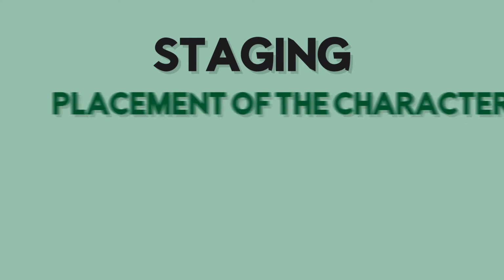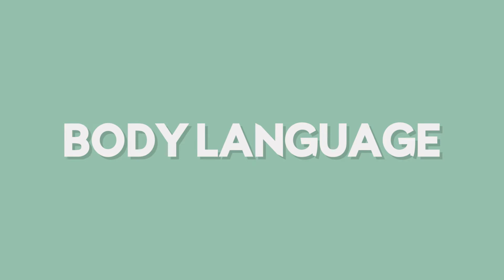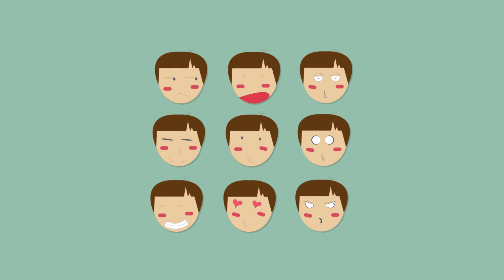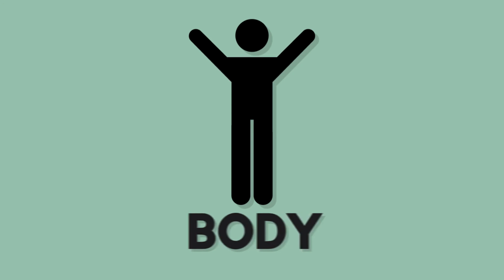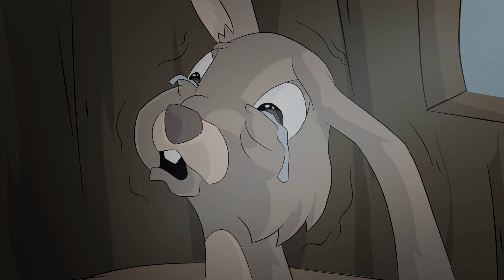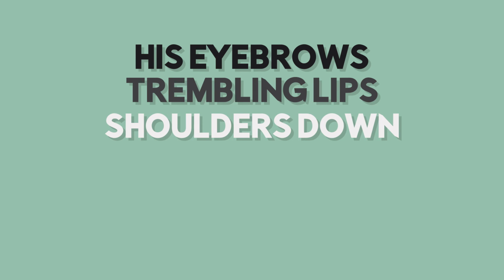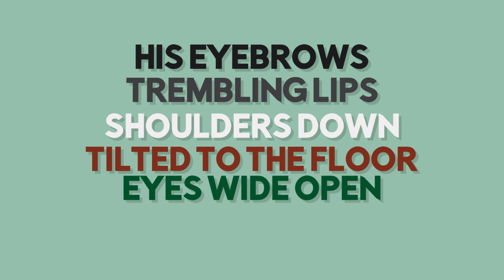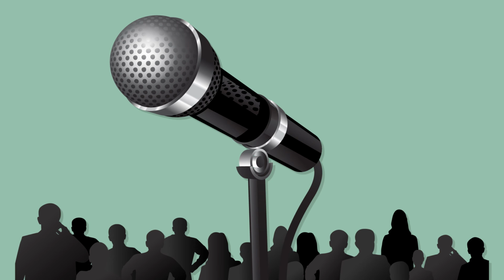Lesson 06 Staging and Body Language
Hi, this is Sydney Poniewaz for 2D Animation 101 dot com. And today I’m going to talk about Staging and Body Language.
There are 3 Principles in Character Animation: Staging, Exaggeration and Appeal. This lesson will focus on the Staging.
Definitions
For those who are unfamiliar with the 12 animation principles, let me clear them out real quick:
Staging (pause): Staging is a way for the animator to draw the attention to the character. Thomas and Johnston define it as the presentation of the character.
Exaggeration (pause): Exaggeration is what makes a character to be “cartoony” or to be more realistic. And in this case, what are you exaggerating if you have no clue in how to express with body language? Right?
Appeal (pause): Appeal in a character inside any animation would correspond to the charisma. And the only way to improve your character’s charisma would be to know how to show its feelings, in other words, how to master its emotional expression.
Let’s see how Body Language helps us improve our animation in those three areas. And as I said earlier, this lesson will focus on the staging.
Staging
Staging is composed by various elements.
Such as the placement of the character on the screen, in which cinematography has its influence, frame composition, how the character is illuminated, and many others.
But in this lesson I will focus on how body language can help us improve the staging of our character.
Your objective is to draw the audience’s attention to your character.
And one very powerful way to do this is by expressing the emotional state of your character.
In other words… YOU HAVE TO SHOW WHAT YOUR CHARACTER IS FEELING!
This is why understanding body language is SO important, because, for the staging, the audience has to be interested in your character before he says anything. Before we hear any words. Before we hear his voice.
Yes. Before Words or Voice, we have the BODY.
And yes, from the three parts of communication: Words, voice and body… Body is the most important.
In future lessons, you will learn about different gestures that you can apply to your characters. So don’t worry, we will get to those.
Why Body Language for Staging
Ok… let’s see if you have been paying attention. Can you answer:
Why is body language important when staging a character in animation?
So… Can you answer?
Well, the answer is simple: Because before it says a word, we need to know what the character is feeling.
And how can we know how the character is feeling?
Through body language. The way the character is standing or walking, or doing whatever the character is doing.
Example
Let’s have a SAD little rabbit called Stinky in the center of the screen.
He has been in his little wooden house, just staring at the empty space in front of him about to cry.
Someone knocks the door.
He suddenly gets out of trance and looks at the door and starts crying.
He inhales and says…
See that? We are interested because of the staging. We express the character’s deep emotion through body language.
We use his eyebrows, his trembling lips, his shoulders down, his head tilted to the floor. Then he snaps out of his sadness and has his eyes WIDE OPEN, with tears forming in them.
All of these elements are part of body language, and help us draw the audience’s attention to the character BEFORE he even says a line.
Wrapping up
So you see, showing the deep emotion is necessary. And to show emotion, we need to understand body language and know the different gestures of every part of the body and its meaning.
In the next lesson, we will cover how exaggeration can be improved when we know about body language. See you in the next lesson.